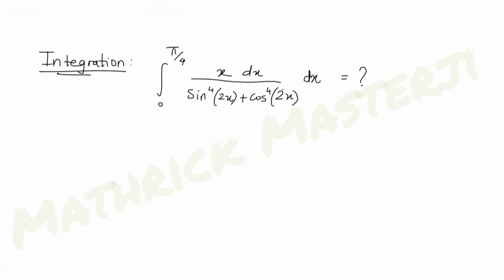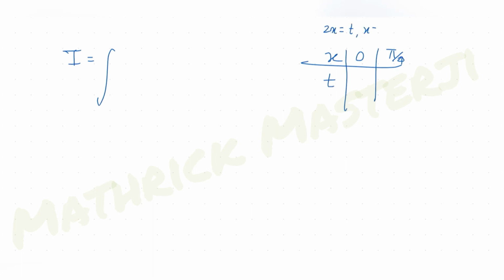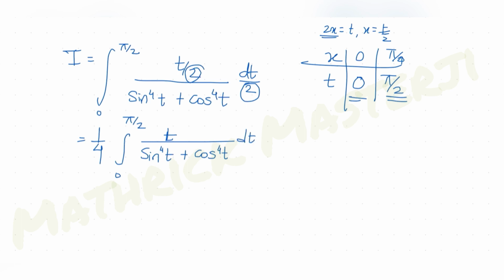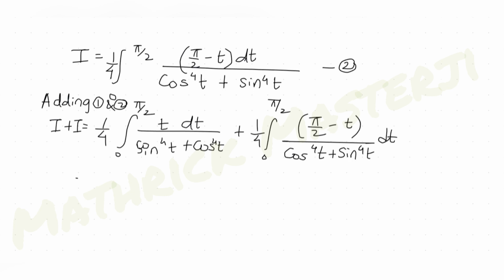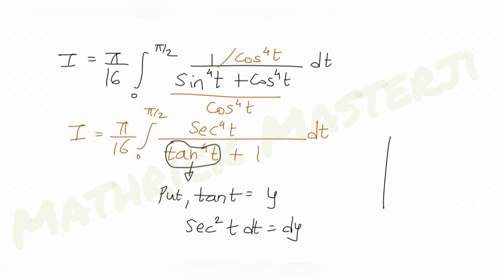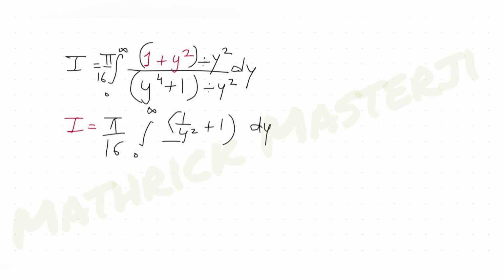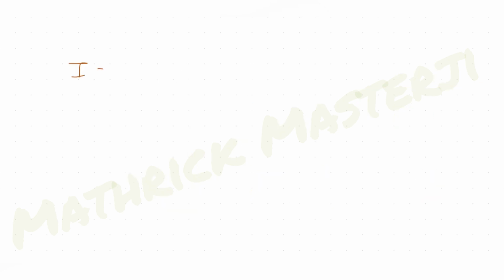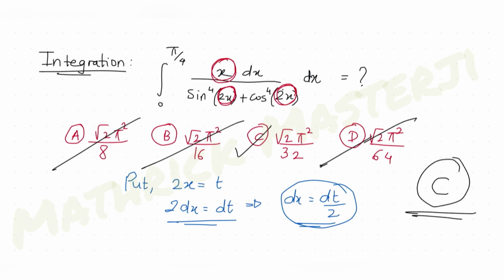The value of the Integral of x/sin^4 (2x)+cos^4 (2x) dx from 0 to pi/4 equals